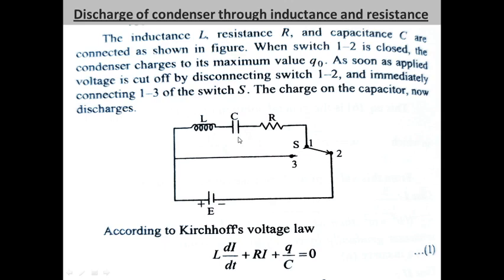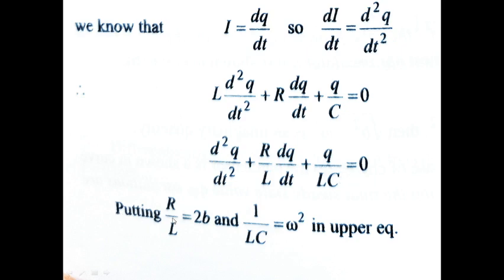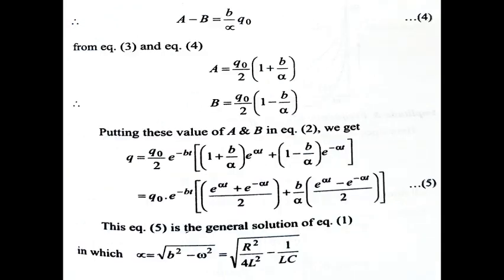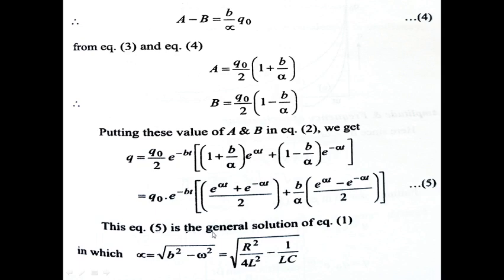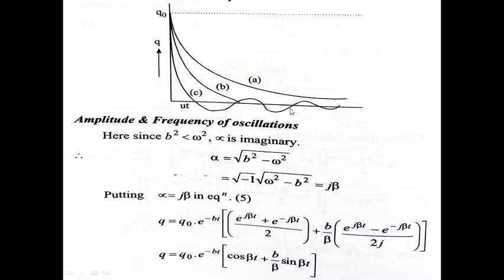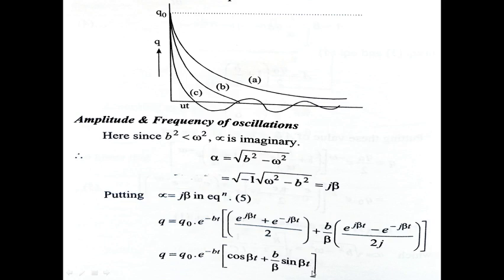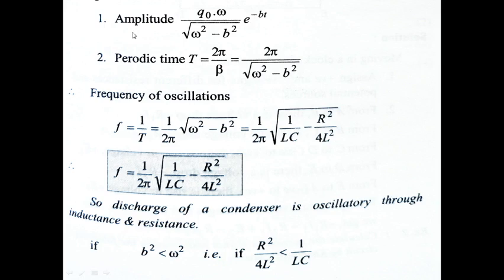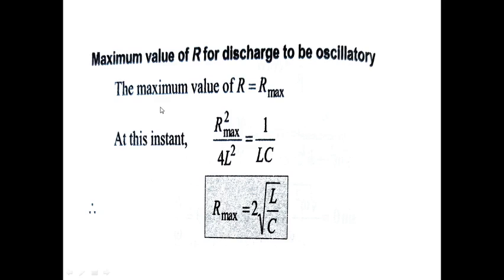Video lecture on Decay in LCR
Details of Decay in LCR